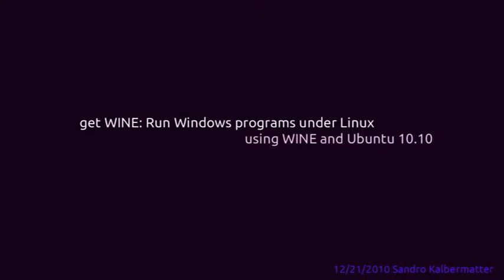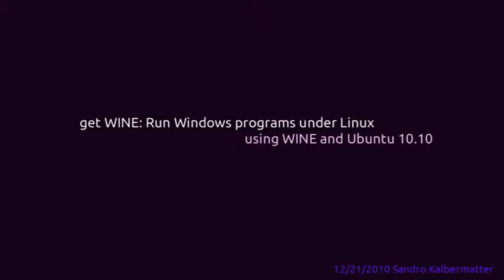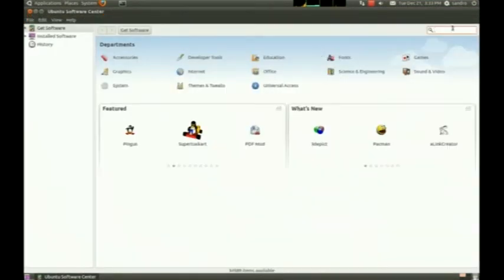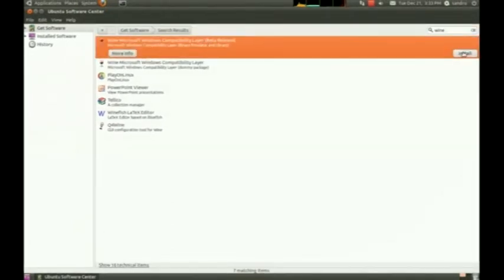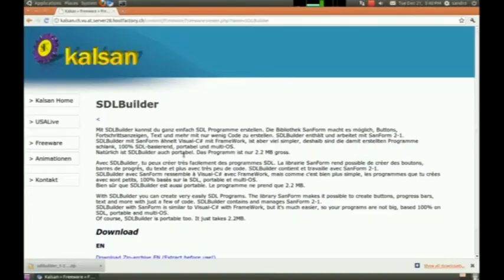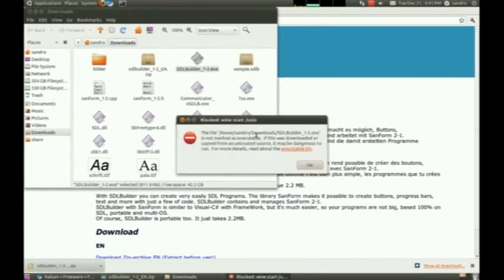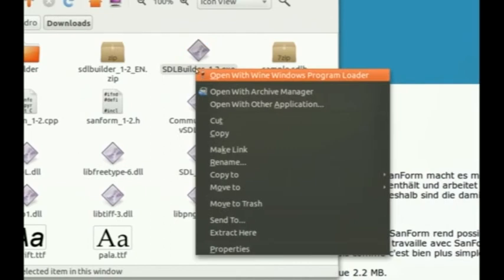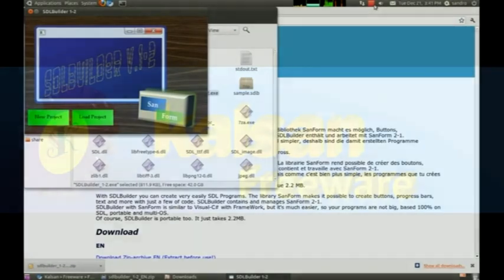get WINE - Run Windows programs under Linux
WINE HQ is a powerful program to execute most of Windows Programs on Linux. All Kalsan Freeware is working fine on WINE. This Video explains how to install WINE and how to execute a .exe file with it.